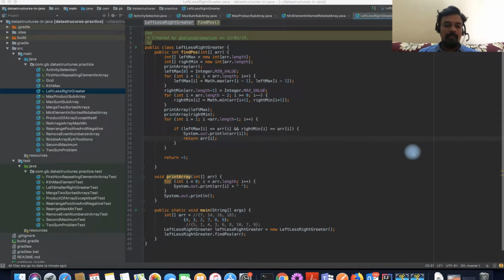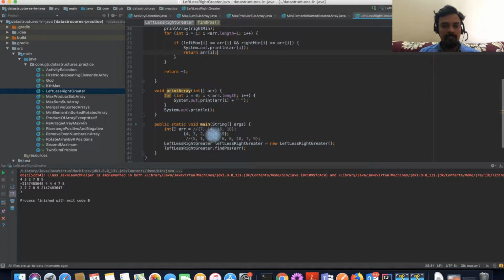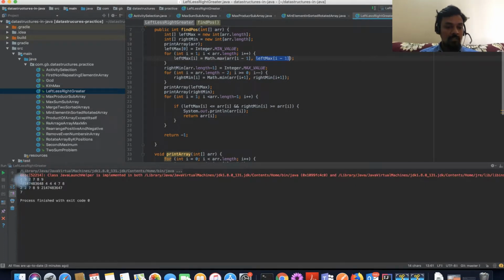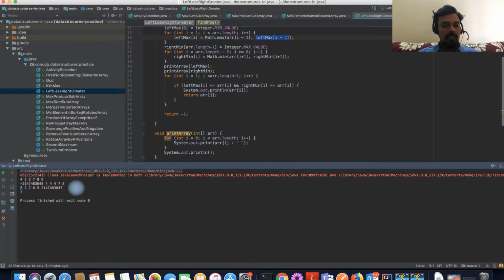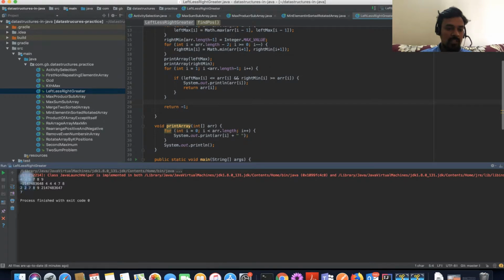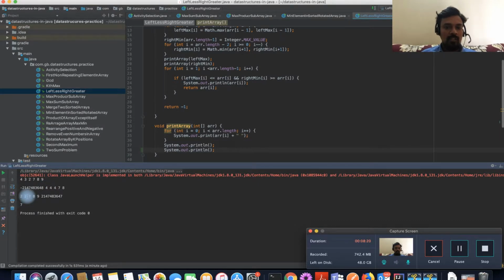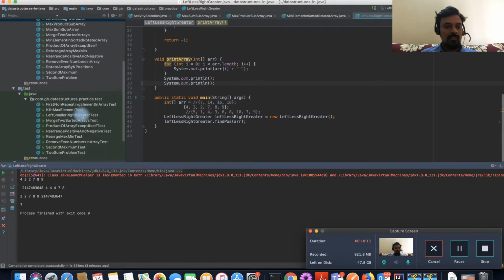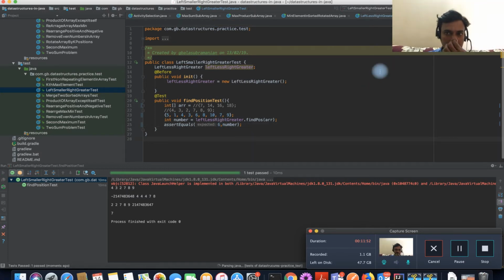Left Smaller Right Greater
Find element in array where element towards its left are smaller and right is greater.